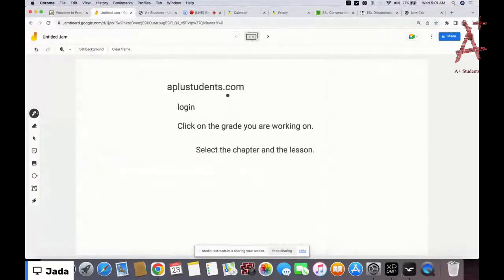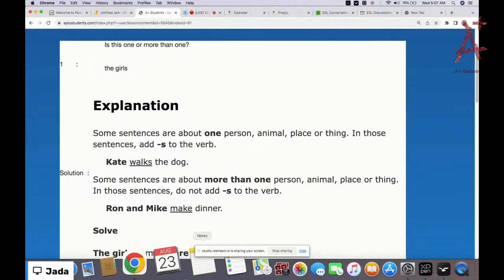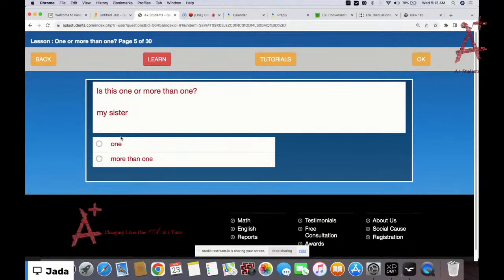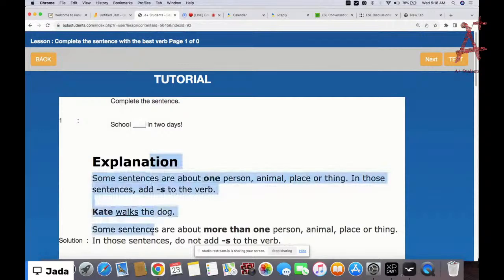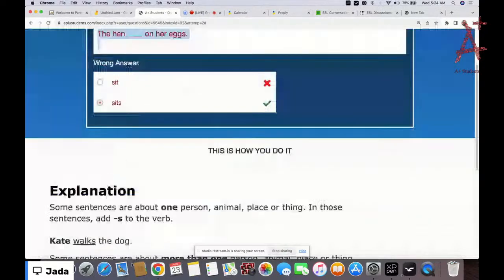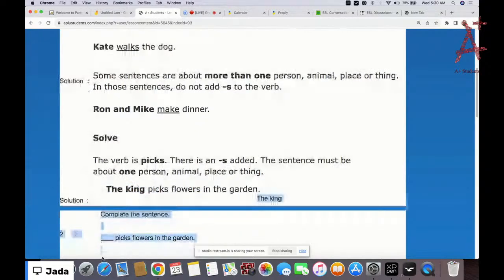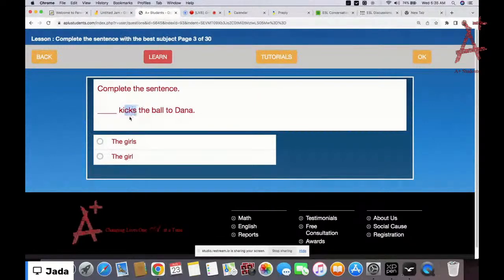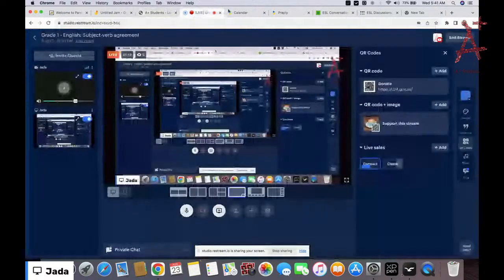Grade 1 - English: Subject-verb agreement